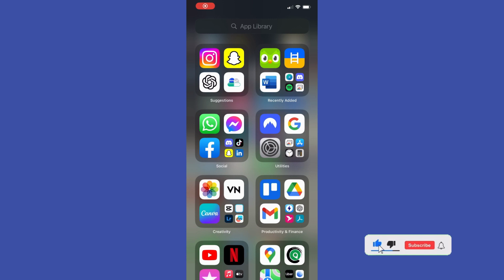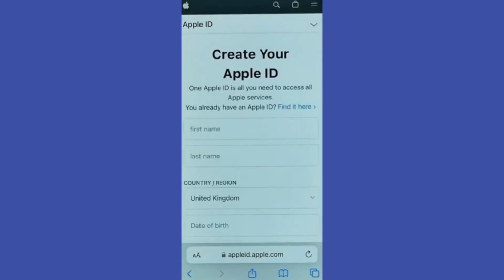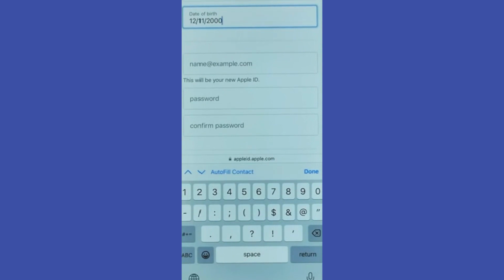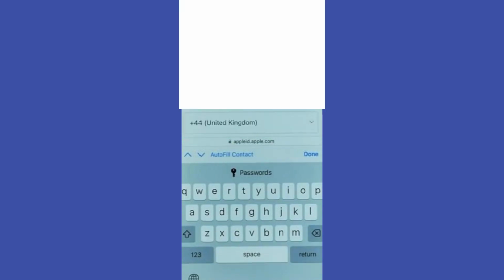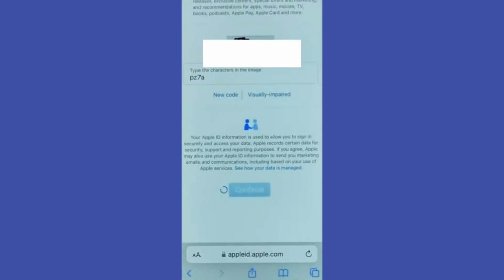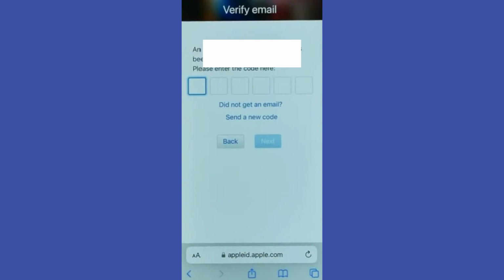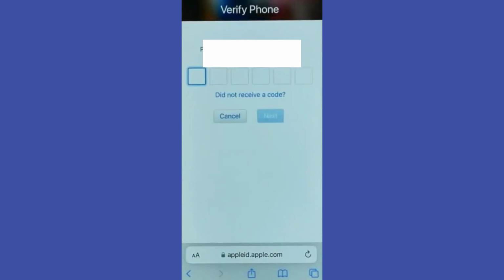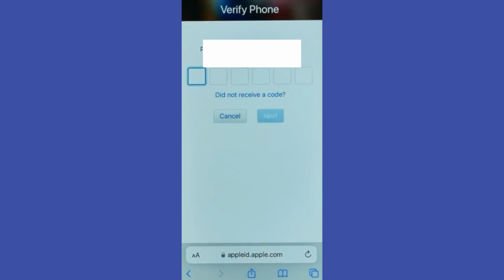How to Create Apple ID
In this video, we show you How to Create Apple ID